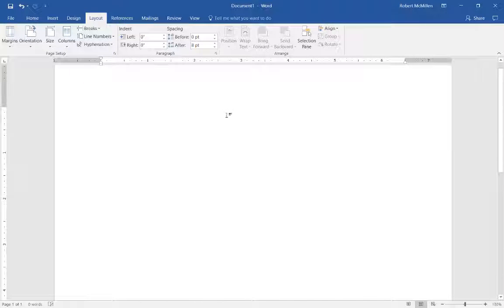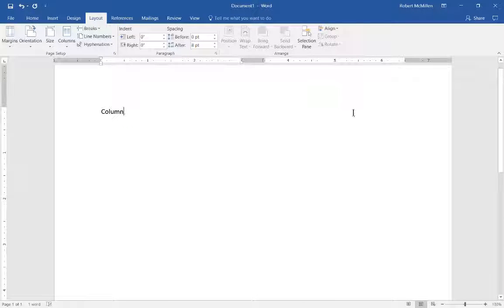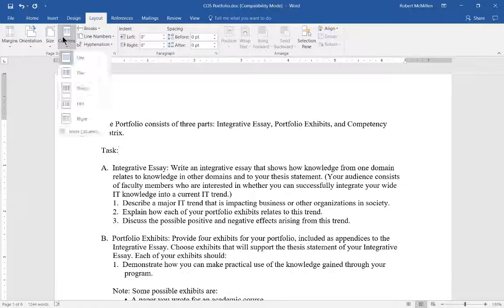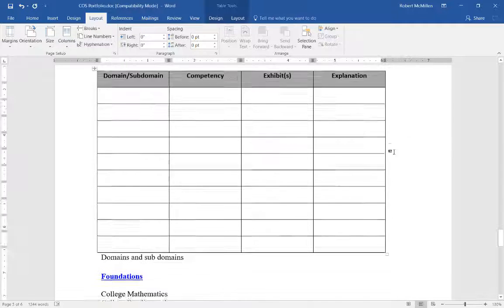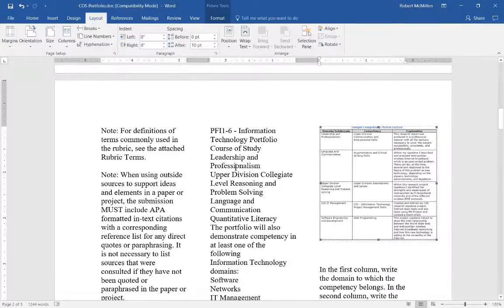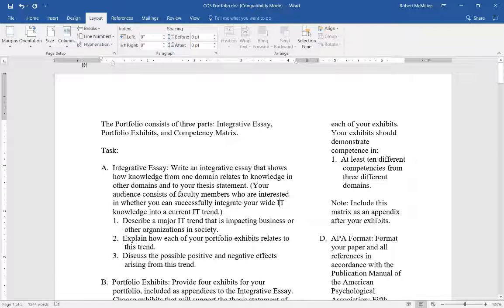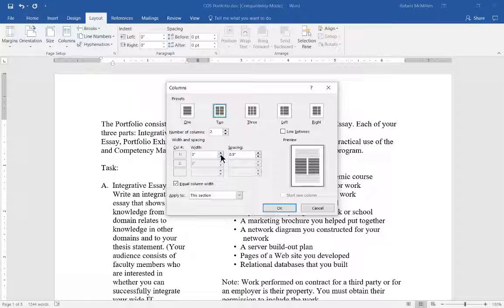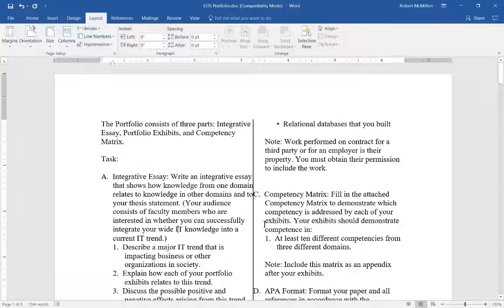How to add multiple columns in Office 365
Professor Robert McMillen shows you how to add multiple columns in Word Office 365. Multiple columns allows you to format Word 2016 in a way that resembles a book, flyer or other document that requires more than one column.